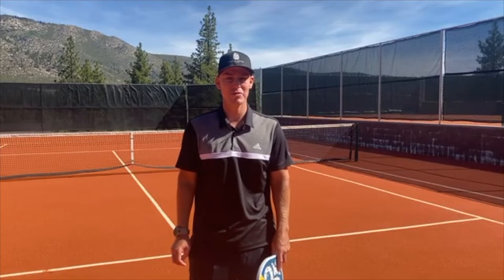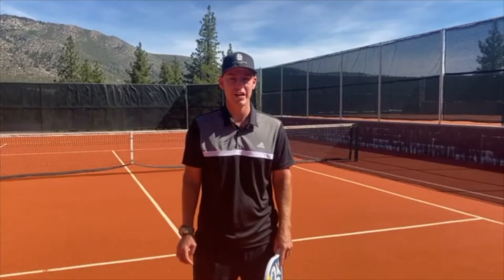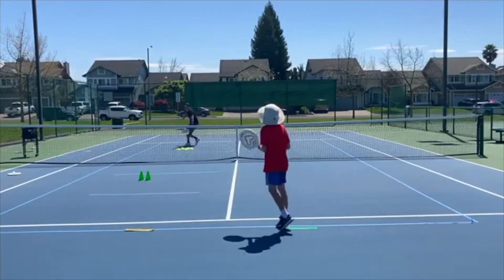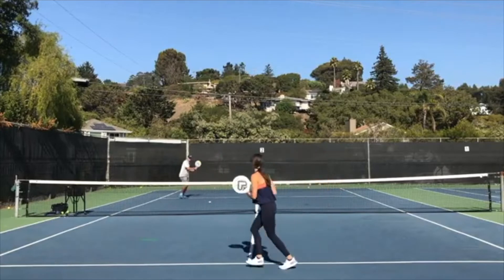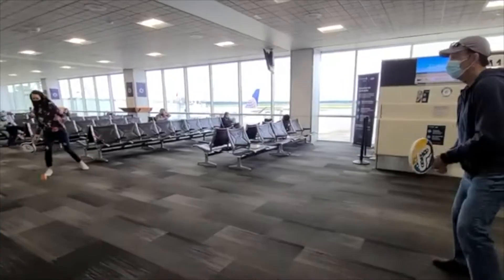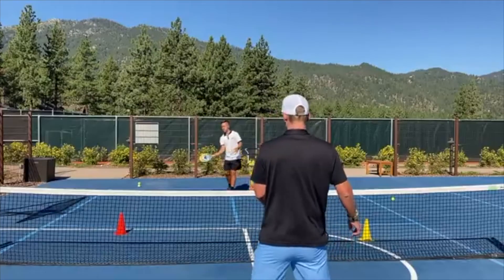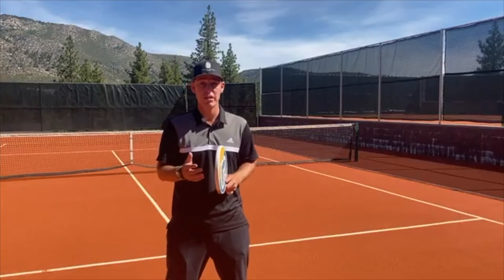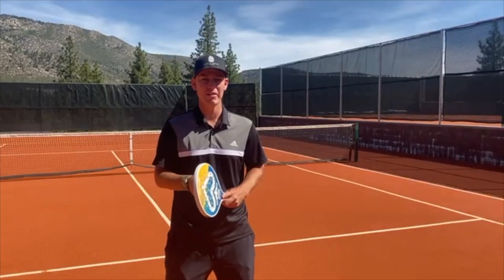Spec Tennis - The Story of Spec Tennis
Spec Tennis of America shares the story behind Nate Gross starting the game of Spec Tennis.